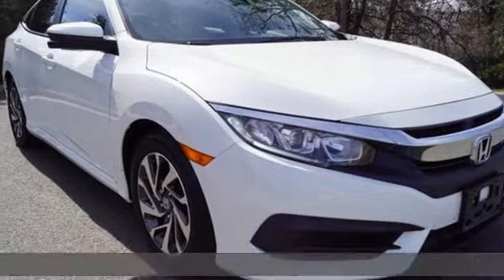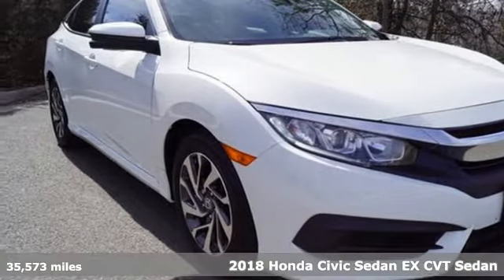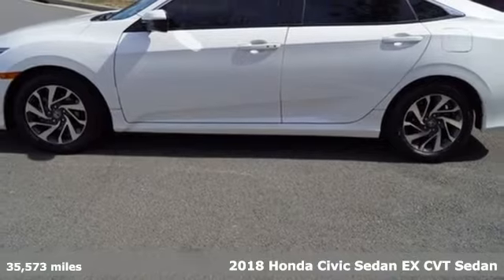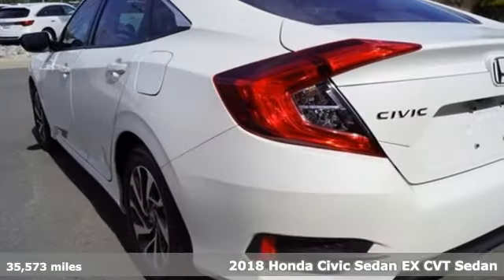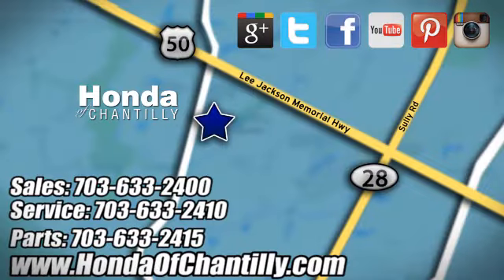Used 2018 Honda Civic Manassas Chantilly, DC HPL21117 - SOLD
Year: 2018
Make: Honda
Model: Civic
Trim: EX
Engine: 2.0L I4 DOHC 16V i-VTEC
Transmission: CVT
Color: White
Interior: Black
Mileage: 35573
Stock #: HPL21117
VIN: 2HGFC2F71JH538268
CARFAX One-Owner. Clean CARFAX. Diamond White 2018 Honda Civic EX CVT FWD 2.0L I4 DOHC 16V i-VTECbrbr31/40 City/Highway MPGbrbrbrWe make every effort to provide accurate information but please verify options and price with management before purchasing. All vehicles are subject to prior sale. All financing is subject to approved credit. Dealer installed options are additional. Stock photo colors, options and trim levels may vary. Not responsible for typographical errors. Published price subject to change without notice to correct errors and omissions or in the event of inventory fluctuations. Vehicles may be in transit to dealer. Vehicle photos may not match exact vehicle. Please call to confirm availability status. All prices exclude taxes, title, license, and a $899 documentation fee. Model tested with standard side airbags (SAB). Government 5-Star Safety Ratings are part of the National Highway Traffic Safety Administration (NHTSA). New Car Assessment Program **Based on model year EPA mileage ratings. Use for comparison purposes only. Your mileage will vary depending on driving conditions, how you drive and maintain your vehicle, battery pack age/condition, and other factors.

Address:
4175 Stonecroft Boulevard